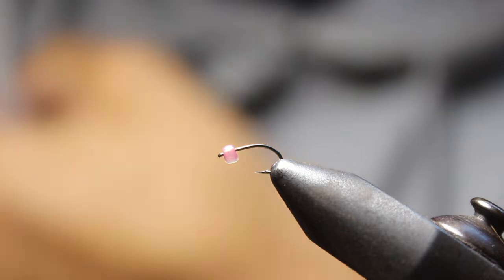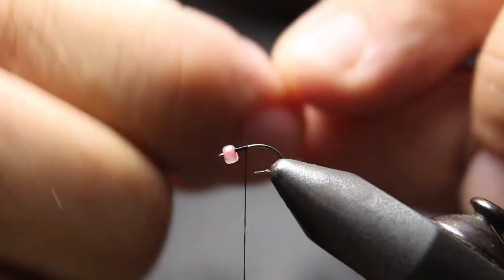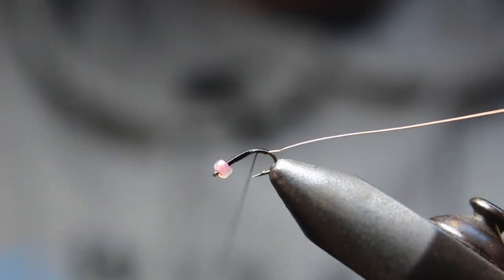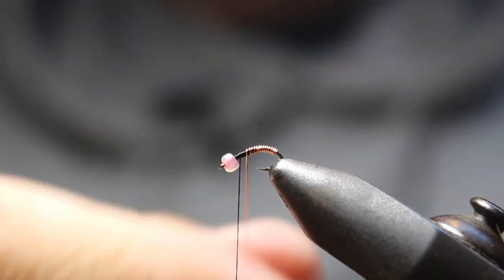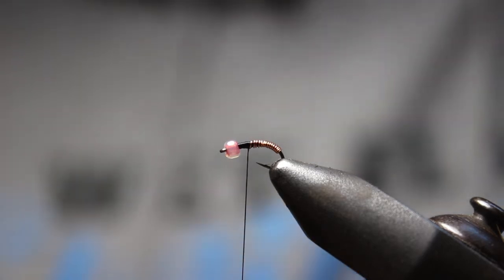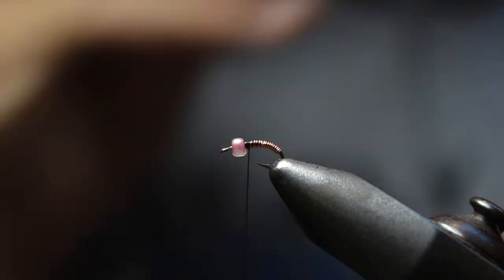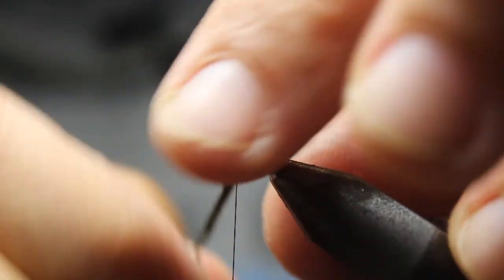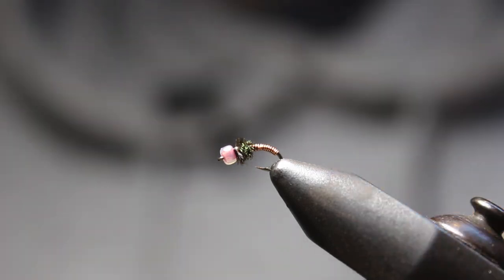How to Tie a Brassie - Fly Tying Tutorial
In todays video I show you how to tie the Brassie which is a classic nymph that everyone should have in their box in various sizes and colors.

This specific pattern will have a pink bead and is in a size #18.

We are moving into season 2 of the podcast with a trout focus.  Click on the links below to listen to the show.